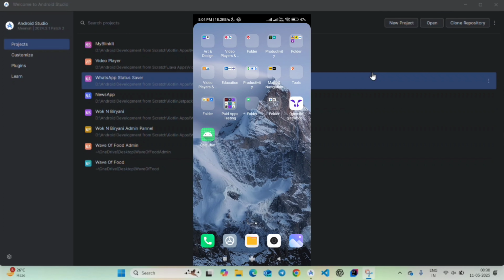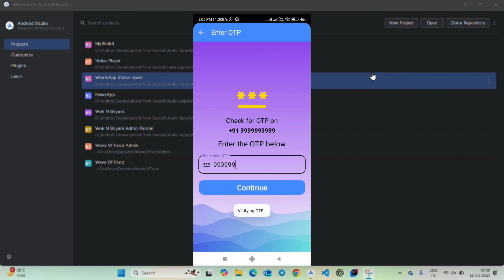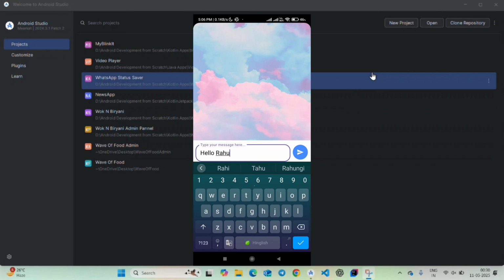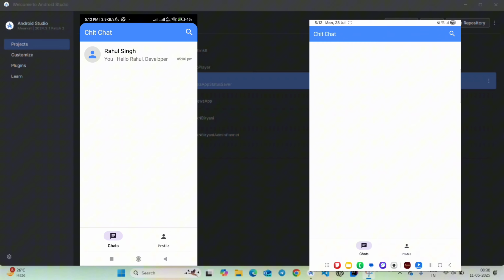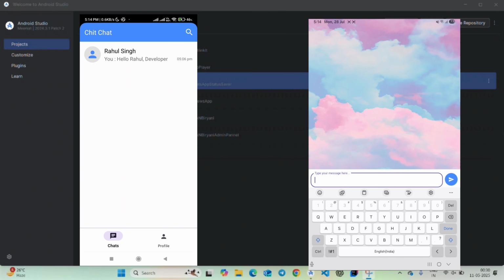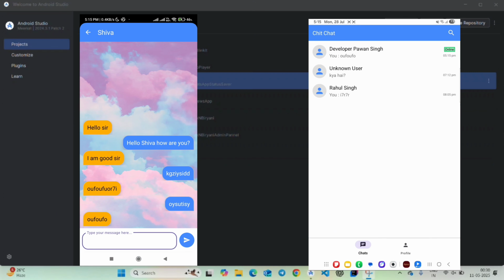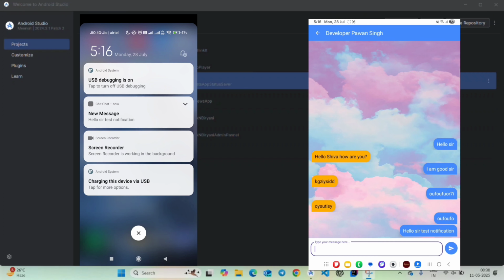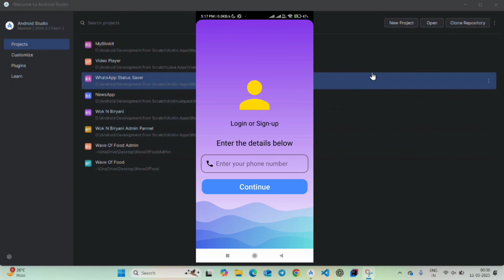Chat App Android Studio 2025 || Part 1 || Demo Video || Chatting App tutorial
Demo Video || Chatting App tutorial || How to Make a Chat App in Android Studio | Part 1
· Build chat apps with ZEGOCLOUD Chat App Android Studio 2025 || Part 1

Chat App Android Studio Tutorial || Part 1 || Chatting App tutorial

How to Make a Chat App in Android Studio || Part 1 || Demo Video || Chatting App tutorial

Chat App Using Firebase in Android Studio | Complete Tutorial
Android Studio Chat App Tutorial – Real-Time Messaging
Build a Chatting App for Android | Demo & Overview
Simple Chat App in Android Studio – Firebase Integration Demo

📱 Learn how to make a real-time chat app in Android Studio from scratch!

In this video, I demonstrate the chat app I built using Android Studio. It supports real-time messaging, user authentication, and clean UI design. Perfect for beginners and intermediate Android developers looking to build a full-featured messaging app.

🔥 Features Covered:
- Firebase Realtime Database integration
- User login and signup
- Real-time messaging
- XML layout design for chat UI

👨‍💻 Tech Stack:
- Android Studio
- Kotlin
- Firebase Authentication